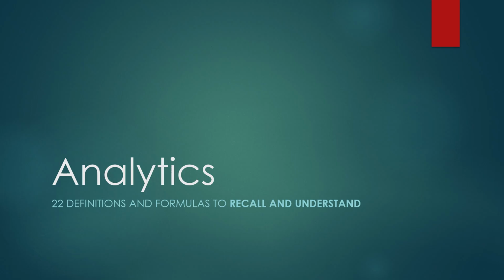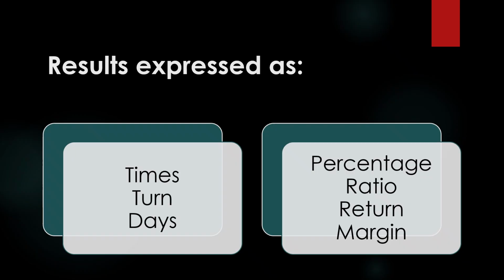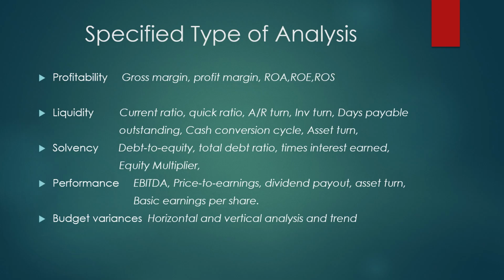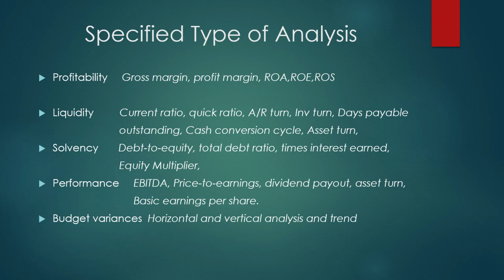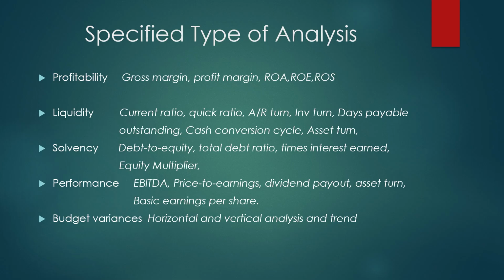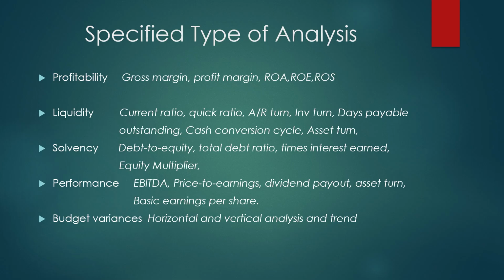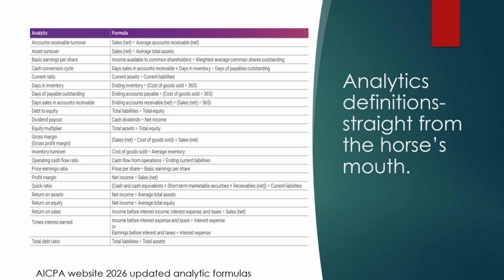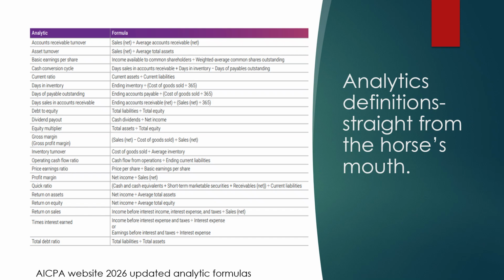Analytics, Ratios, Performance Metrics Overview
An overview of the ratios and performance metrics section of FAR. Over 22 formulas and calculations for Financial Statement ratio analysis.